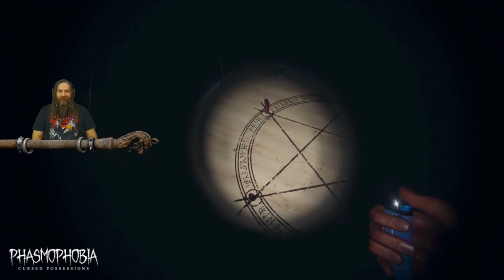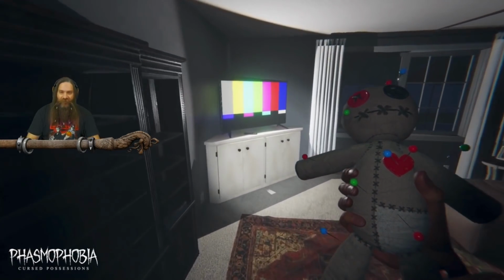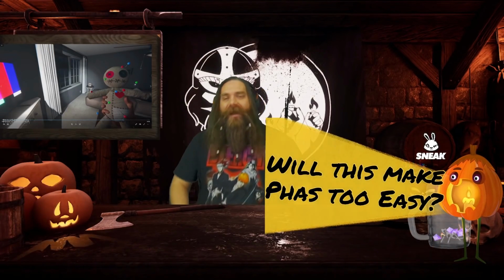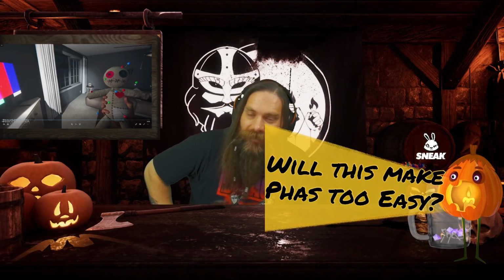Taking A Look At Two New Things Coming To Phasmophobia